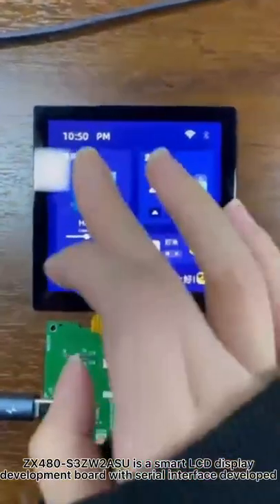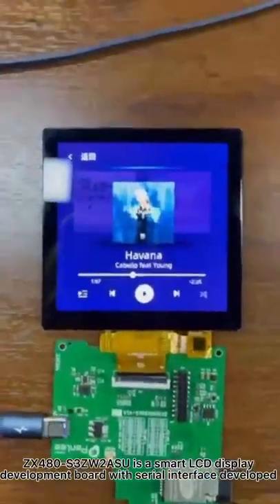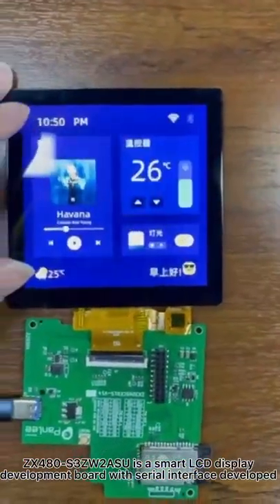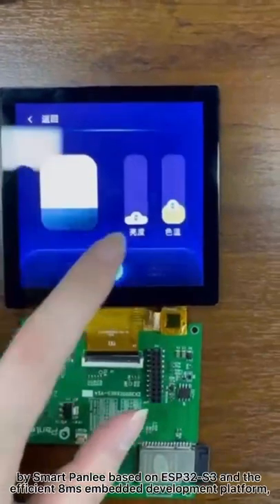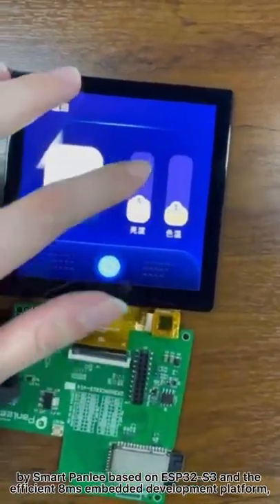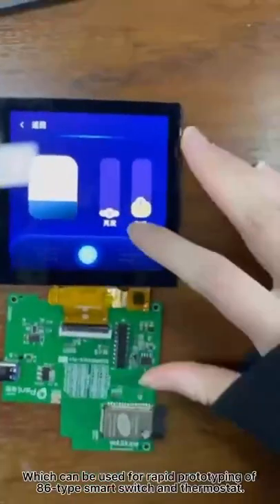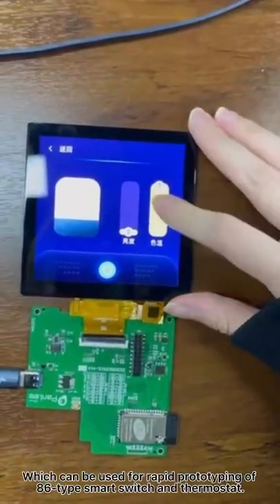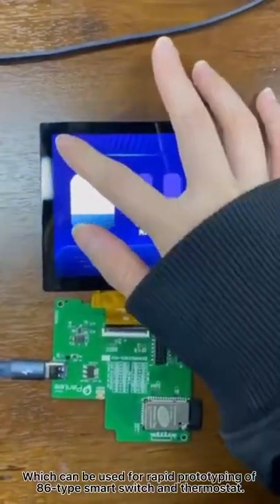3.95 Inch Smart Serial LCD Module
ZX480-S3ZW2ASU is a smart LCD display development board with serial interface developed by Smart Panlee based on ESP32-S3 and the efficient 8ms embedded development platform (8ms.xyz), which can be used for rapid prototyping of 86-type smart switch and thermostat. The development board is equipped with a WT32-S3-WROVER module and a 4-inch 480*480 full touch screen with RGB interface; It can provide an online voice or offline voice interaction scheme. It supports WiFi and Bluetooth, which helps realize device networking, remote control, data visualization, etc. It also provides rich onboard resources such as USB interface, RS485, GPIOs, etc.